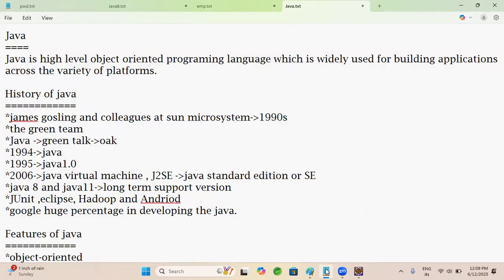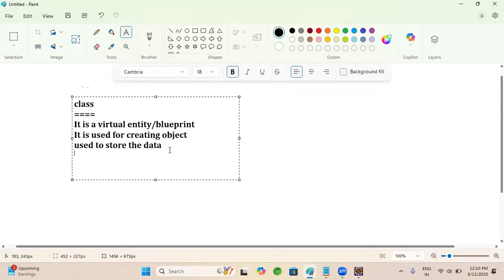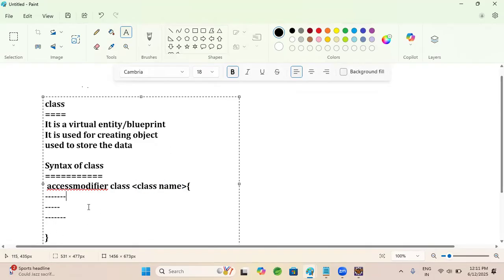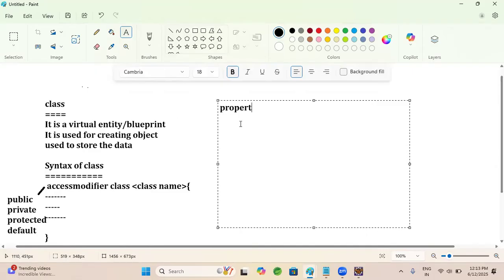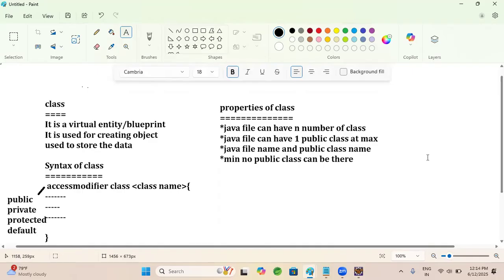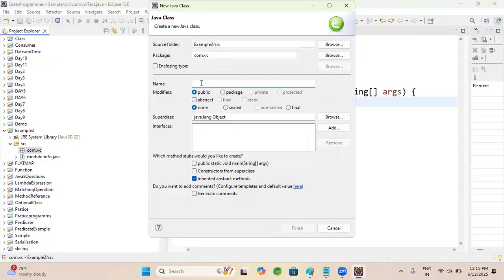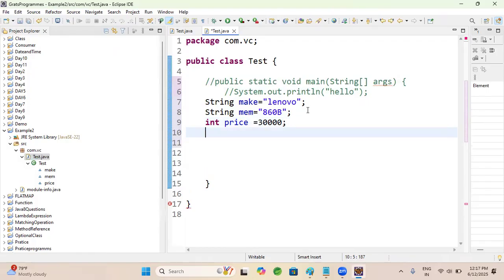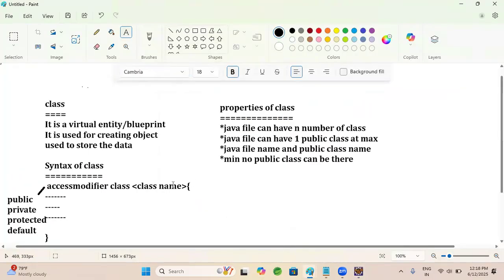What is a Class in Java? Full Explanation with Examples!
🚀 **Learn Java Classes in Depth!** In this video, I explain **what a class is in Java**, how to create one, and why it's fundamental in Object-Oriented Programming (OOP). Perfect for beginners!

📌 **Topics Covered:**
✔ What is a Class in Java?
✔ Syntax of a Java Class
✔ Attributes & Methods
✔ Real-world Examples
✔ Difference Between Class & Object

💻 **Code Examples:**
```java
public class Main {
    String name = "Java Class";
    public static void main(String[] args) {
        Main obj = new Main();
        System.out.println(obj.name);